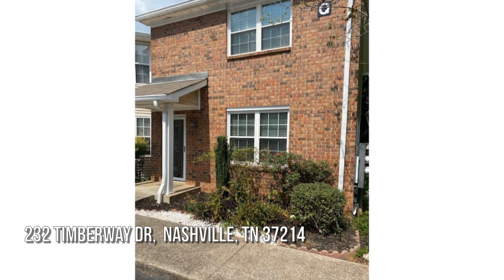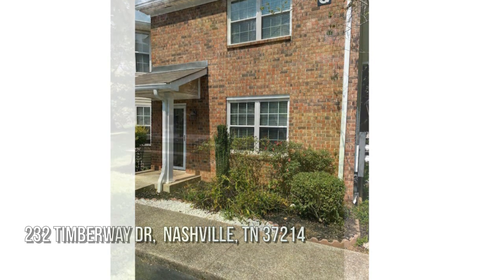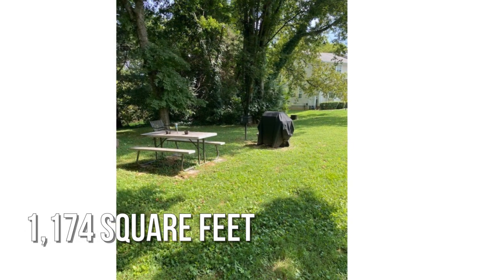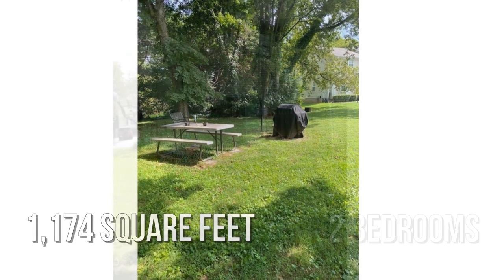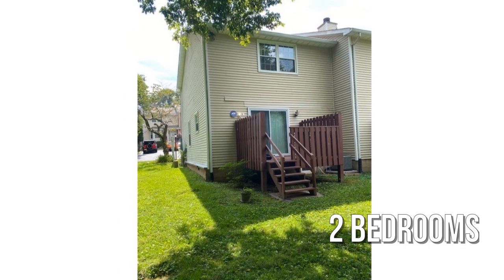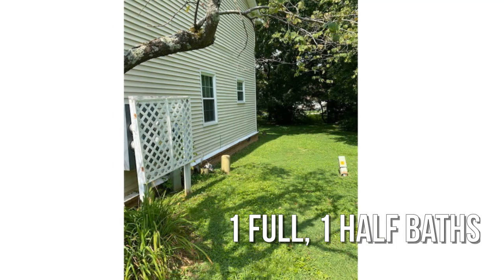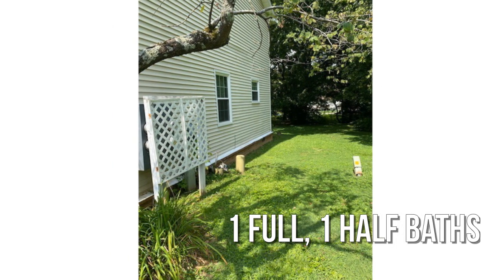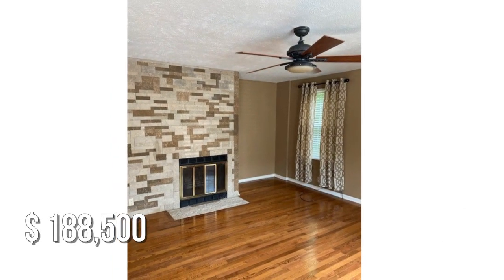232 Timberway Dr, Nashville, TN 37214 - Bobbi Bryant - MLS 2275913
MLS 2275913

End unit located next to treed picnic area.  Over 20k in upgrades within 1.5  years.  New tile shower and bathroom floors, new cabinets, new tops and sink. New carpet several weeks old.  Replacement windows approx 8 year. Jack & Jill bath upstairs

Contact Agent:
Bobbi Bryant
Parks